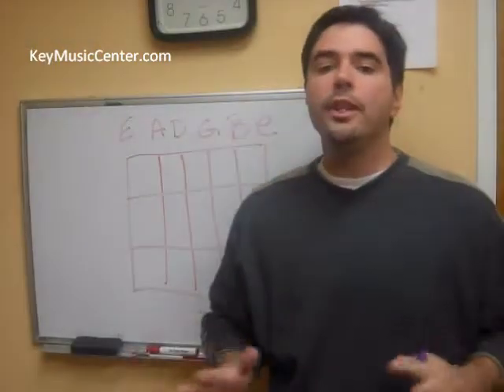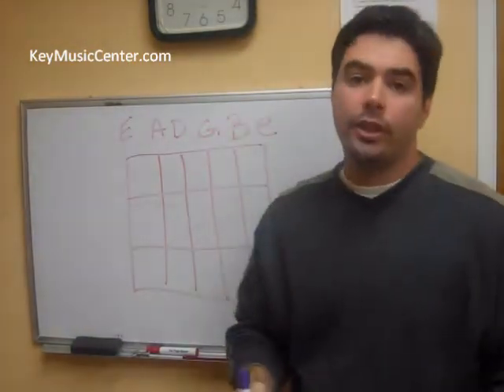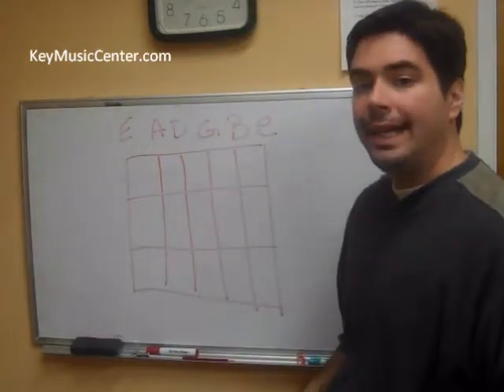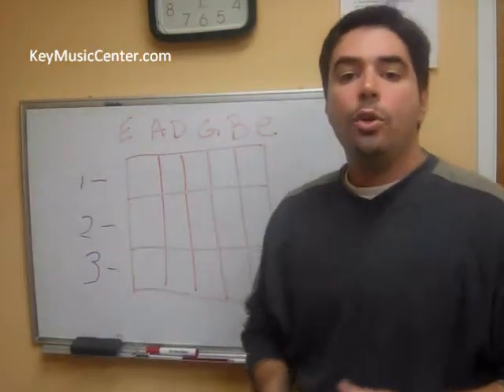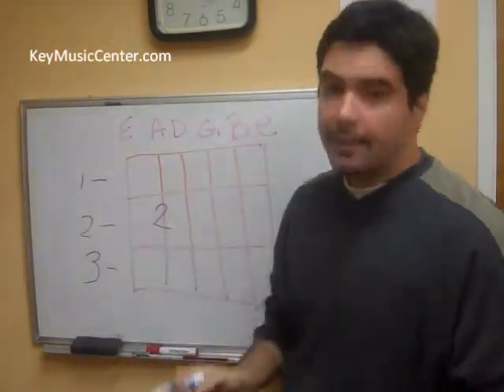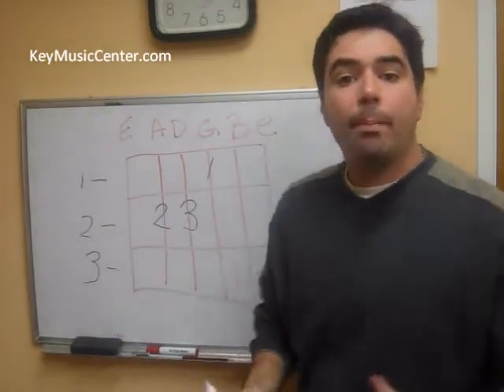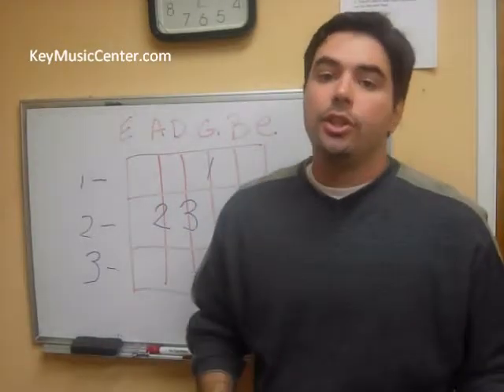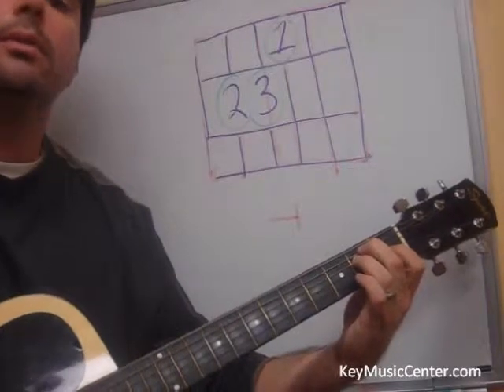How To Read Guitar Chord Charts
With just a few simple chords, you can play thousands of songs. This video will teach you how to get started playing guitar chords by reading chord charts.